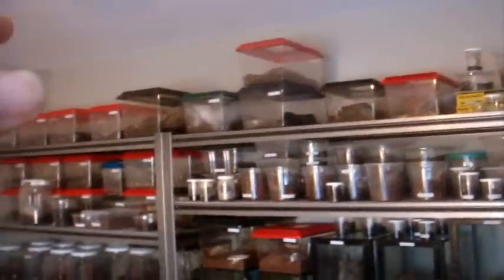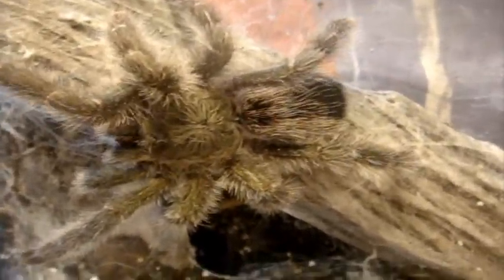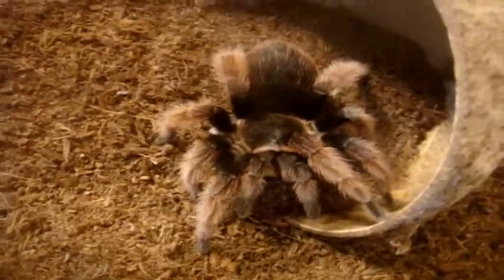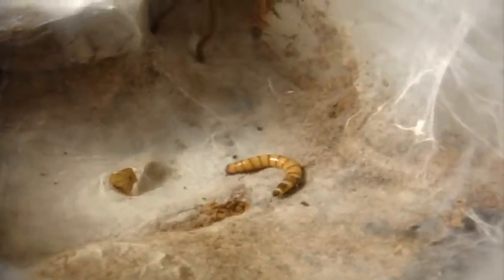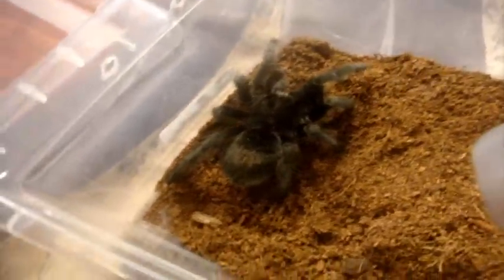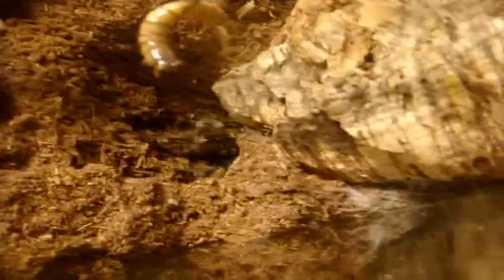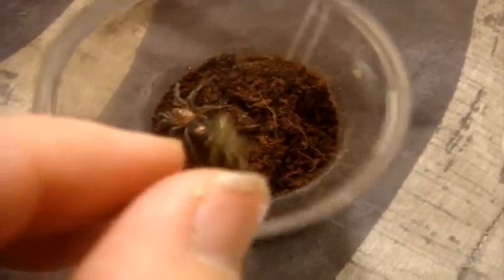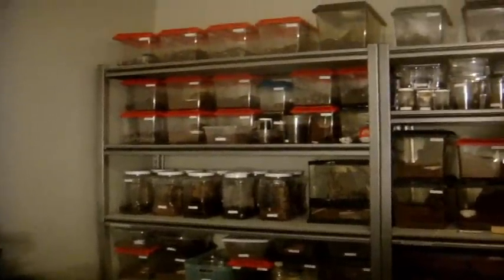Tarantula Feeding Video 85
Ts:

1) Acanthoscurria brocklehursti - Giant White Banded
2) Acanthoscurria geniculata - Giant White Knee
3-4) Aphonopelma chalcodes - Desert Blond
5) Avicularia avicularia - Pinktoe
6) Avicularia huriana - Ecudorian Wooly Pinktoe
7) Avicularia laeta - Puerto Rican Pinktoe
8) Avicularia urticans - Giant Peru Pinktoe
9) Avicularia versicolor - Antilles Pinktoe
10-11) Brachypelma albopilosum - Curly Hair
12) Brachypelma boehmei - Mexican Fireleg
13) Brachypelma klaasi - Mexican Pink
14) Brachypelma vagans - Mexican Red Rump
15) Brachypelma verdezi - Mexican Rose Grey
16) Brachypelma vagans x verdezi - Mexican Fantasy
17) Ceratogyrus marshalli - Straight Horned Baboon
18) Chilobrachys guanxiensis - Chinese Fawn
19) Chromatopelma cyaneopubescens - Green Bottle Blue
20) Crytopholis ramsi - Cuban Pygmy
21) Cyriopagopus schoiedtei - Malaysian Earth Tiger
22) Ephebopus rufescens - Burgundy Skeleton
23) Ephebopus uatuman - Emerald Skeleton
24) Euathlus truclentus - Chilean Beautiful
25) Grammostola pulchra - Brazilian Black
26-27) Grammostola pulchripes - Chaco Golden Knee
28) Grammostola rosea - Rose Hair
29-30) Grammostola rosea RCF - Red Rose Hair
31) Haplopelma lividum - Cobalt Blue
32) Heteroscodra maculata - Togo Starburst Baboon
33) Holothele incei - Trinidad Olive
34) Lasiodora fracta - Smokey Grey Bird Eater
35) Lasiodora klugi - Bahia Scarlet Bird Eater
36-38) Lasiodora parahybana - Salmon Pink
39) Nhandu chromatus - White Striped Bird Eater
40) Nhandu coloratovillosus - Brazilian Black and White
41) Nhandu tripepii - Giant Blonde Bird Eater
42) Pamphobeteus antinous - Bolivian Steely Blue Leg
43) Phormictopus cancerides - Haitian Brown Bird Eater
44) Poecilotheria bara - Ivory lowland Ornamental
45-46) Poeciltoheria fasciata - Sri-lankan Ornamental
47) Poecilotheria hanumavilasumica - Rameshwaram Ornamental
48) Poecilotheria pederseni - Ghost Ornamental
49-50) Poecilotheria regalis - Indian Ornamental
51) Poecilotheria smithi - Yellow Back Ornamental
52) Poecilotheria striata - Mysore Ornamental
53) Poecilotheria subfusca - Kandy Highland Ornamental
53) Psalmopoeus cambridgei - Trinidad Chevron
54) Psalmopoeus irminia - Venezulean Sun Tiger
55) Pterniochilus lugardi - Fort Hall Baboon
56) Sericopelma rubronitens - Panama Red Rump
57) Stromatopelma calceatum - Featherleg Baboon
58-62) Tapinauchenius gigas - Orange Tree Spider
63-64) Theraphosa stirmi - Burgundy Goliath Bird Eater
65) Thrixopelma cyaneolum - Cobalt Red Rump
66) Vitalius sorocabae - Brazilian Striped Bird Eater
67) Xenesthis immanis - Colombian Lesserblack